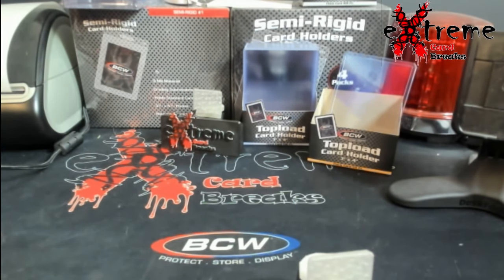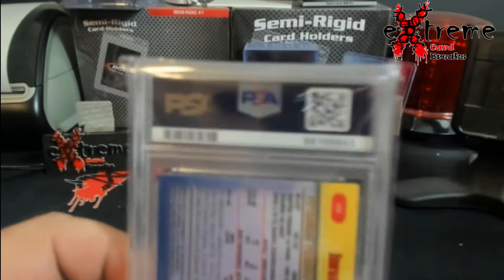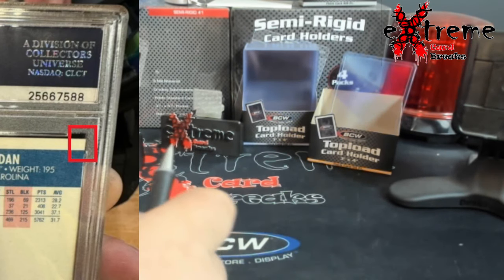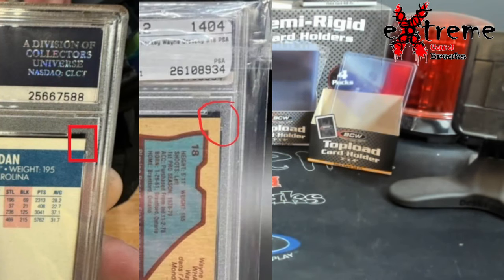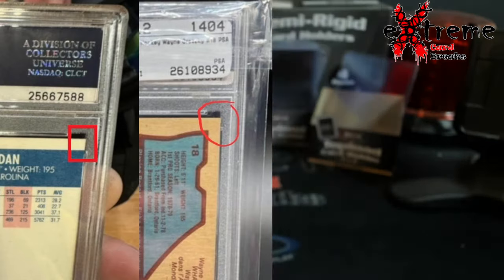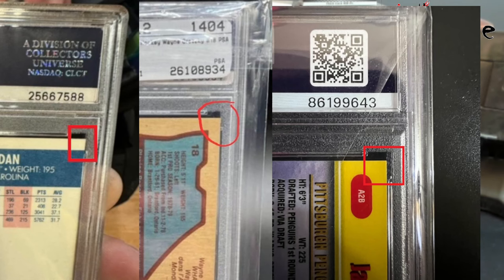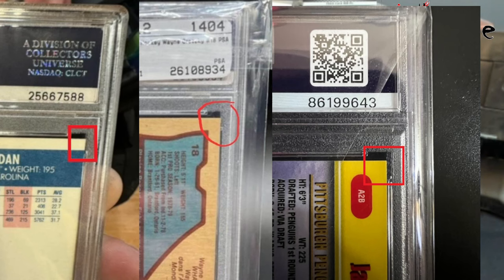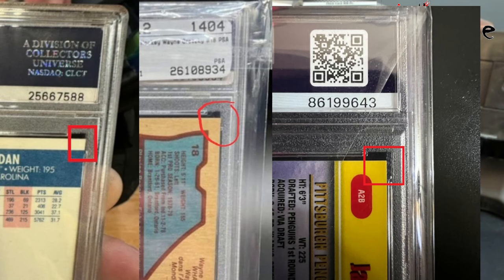Spotting FAKE PSA Slabs - More Have Surfaced This Past Week with an Arrest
1811 N Dixie Ave #104

Who do I collect:
Roberto Clemente
Michael Jordan
Nolan Ryan
Sidney Crosby
Vintage Cards